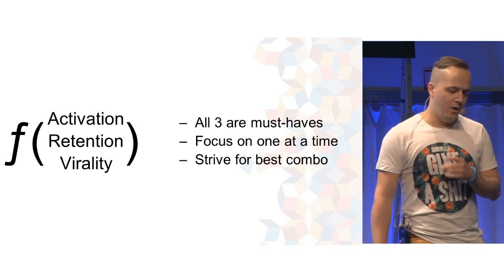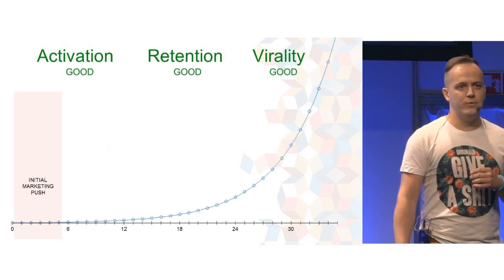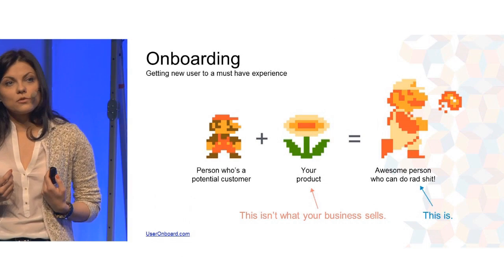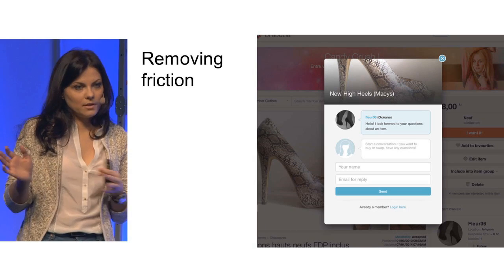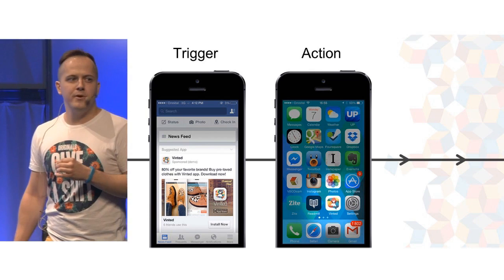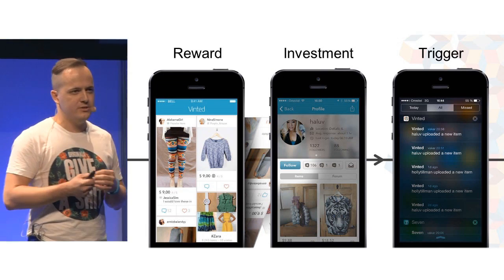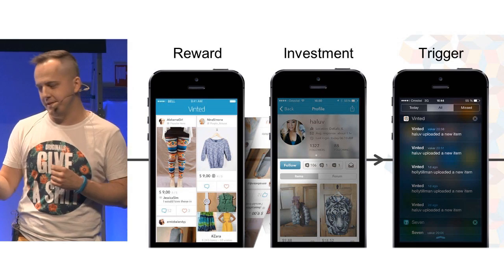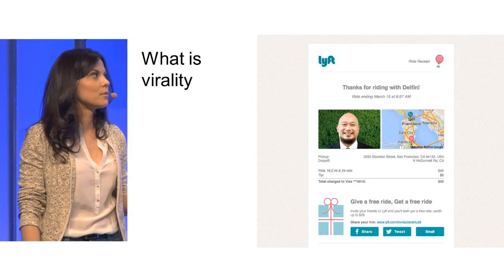Andrius Baranauskas, Ingrida Naujokaitė | LOGIN Startup Fair 2014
Topic: Hacking Growth: achieving hockey-stick growth for your startup.

Speakers: Andrius Baranauskas, Co-Head of Product at Vinted, Ingrida Naujokaite, Co-head of product at Vinted.

LOGIN Startup Fair 2014 was organized by Enterprise Lithuania and Startup Lithuania.